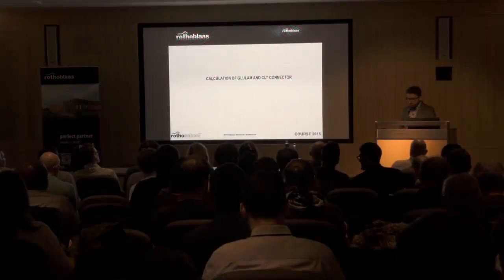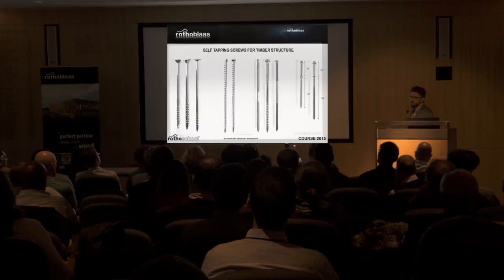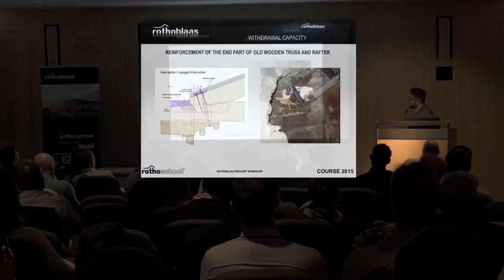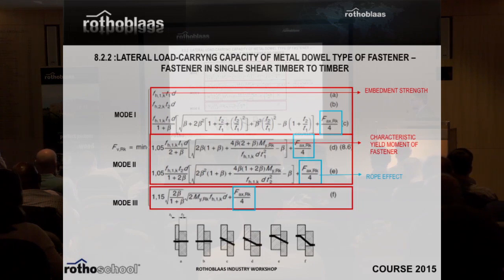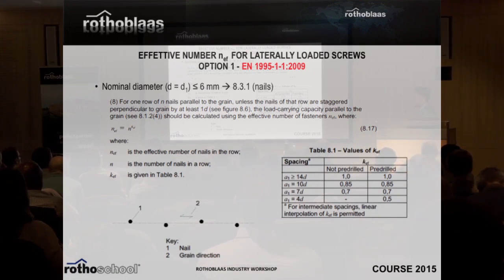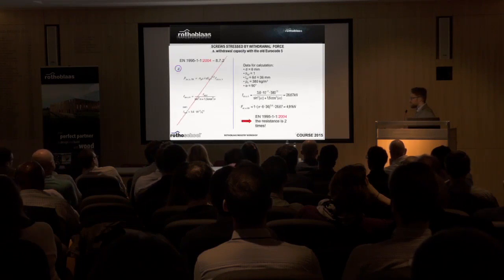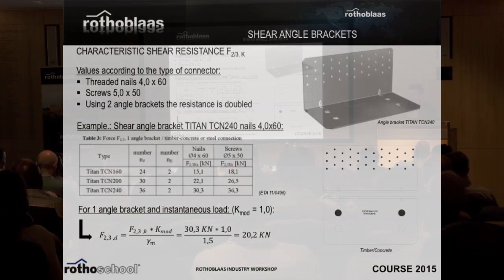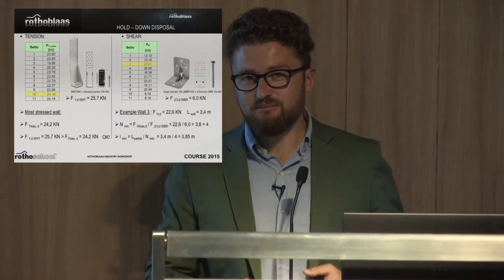Calculation of glulam and CLT connectors - Rothoblaas Insight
Our Eng. Michele Dal Ri held a course about “Glulam connectors and fixings for CLT buildings” at the Londoner headquarters of ISTRUCTE – The Institution of Structural Engineers.